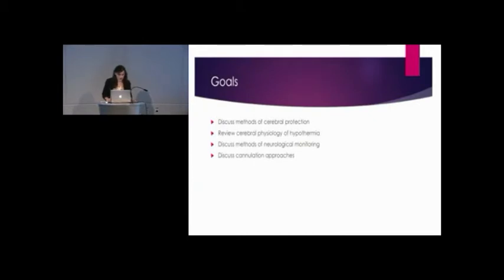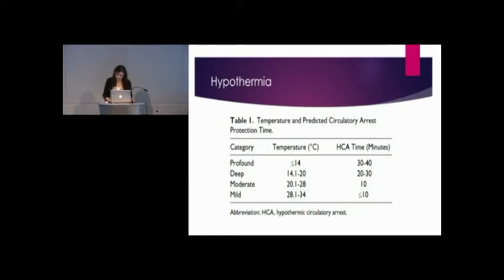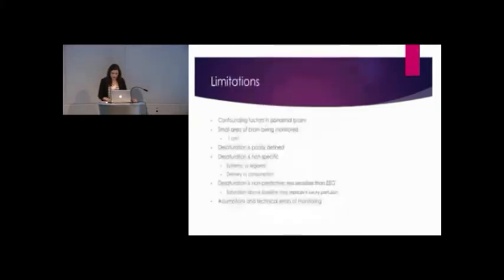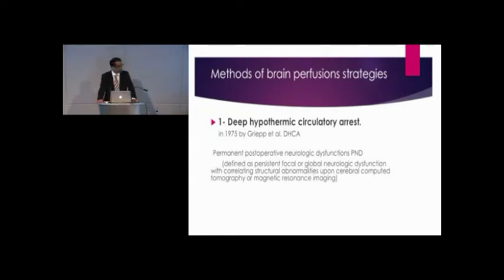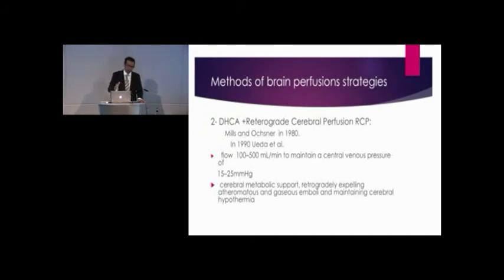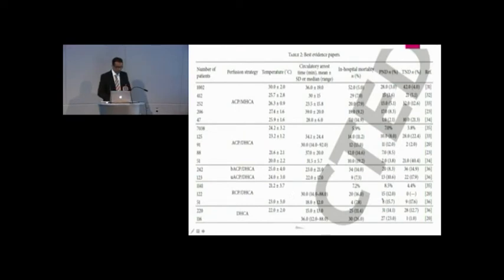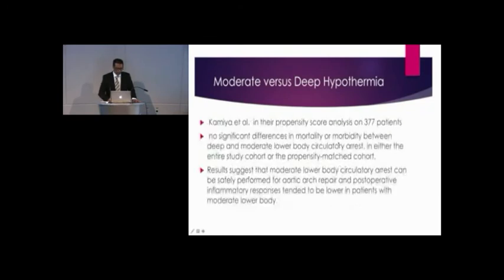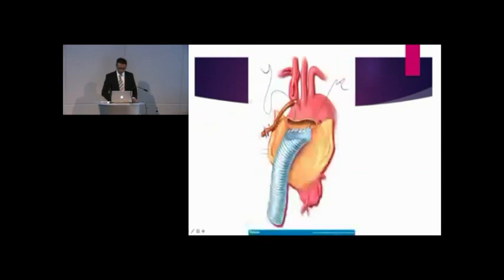Cerebral Perfusion, Protection and Monitoring During Aortic Arch Surgery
Presented by: Dr Nicole Webb & Dr Fisal Alamri